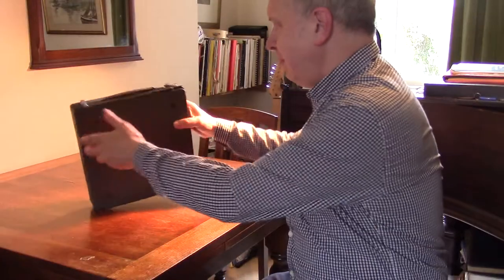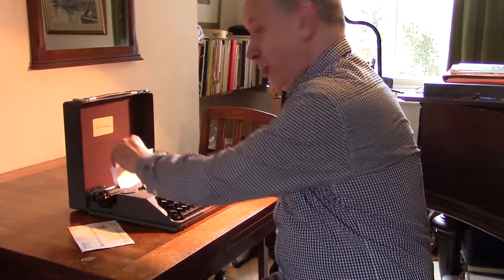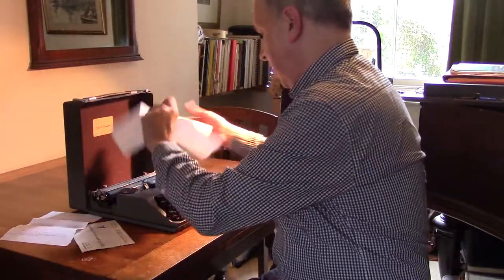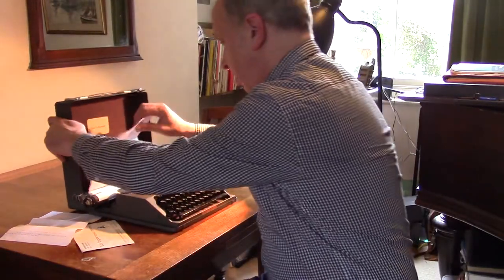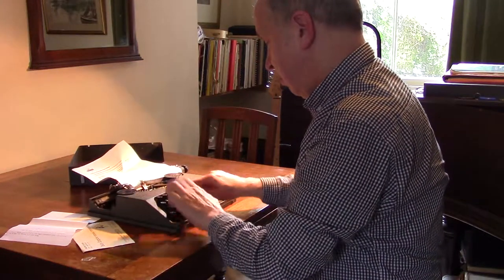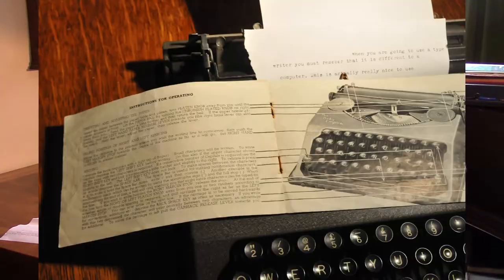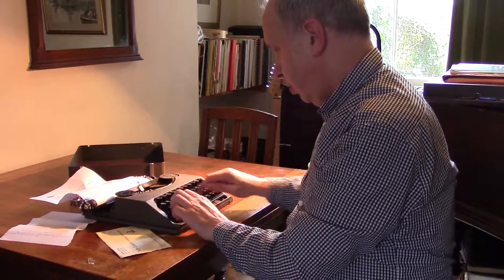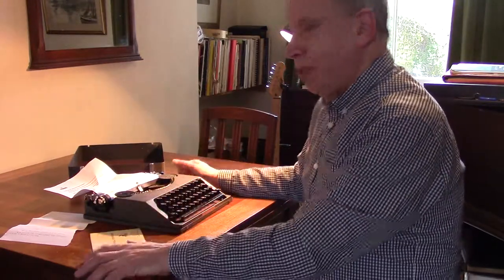Before Digital Vlog 14 Empire Typewriter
An overview of an Empire Typewriter